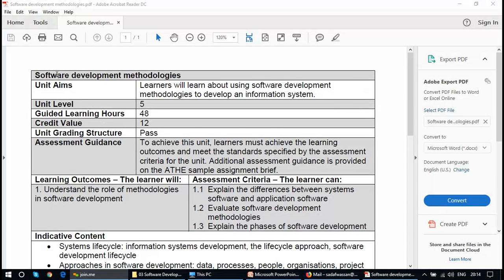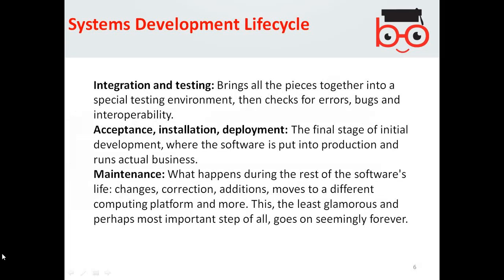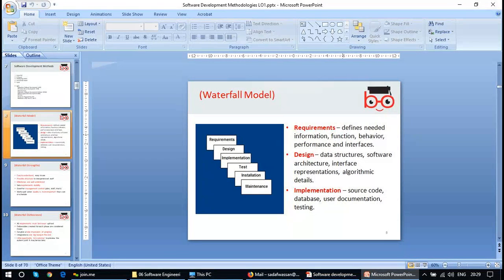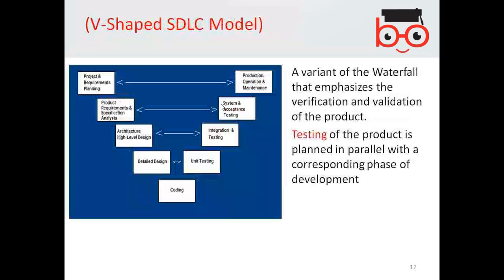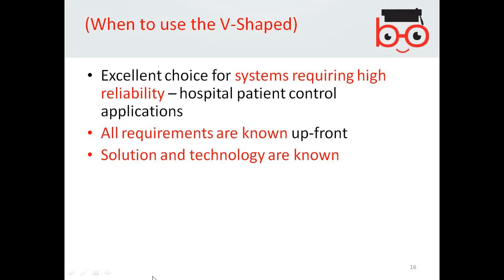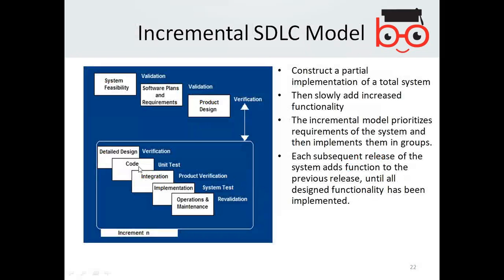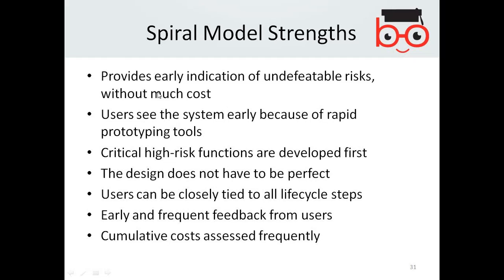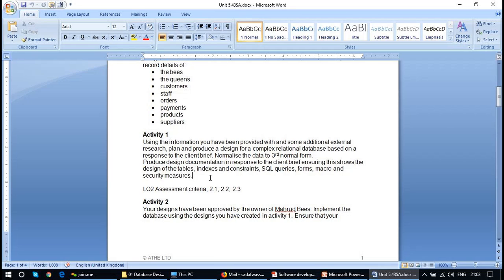Unit 5.48 Software Development Methodologies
Unit 5.48 Software Development Methodologies Session 1